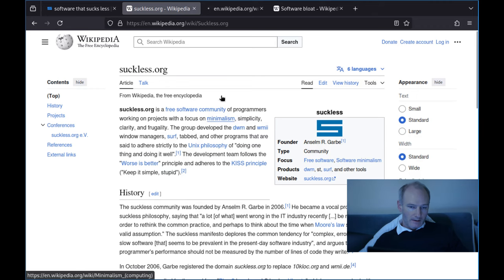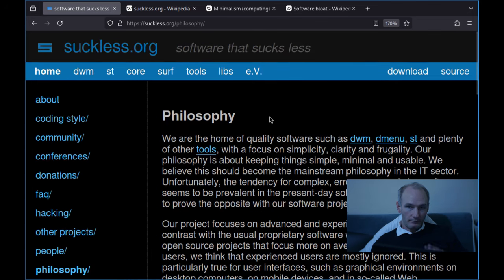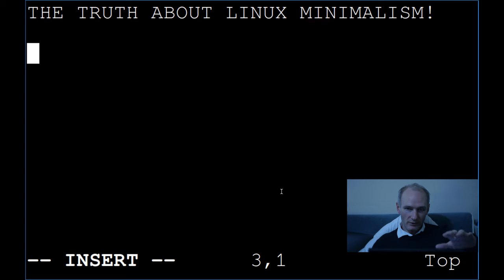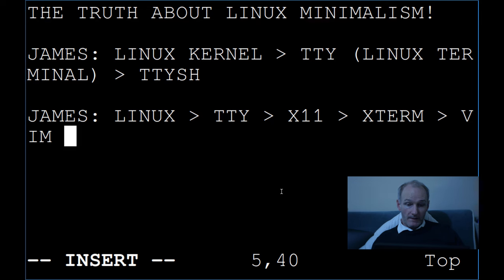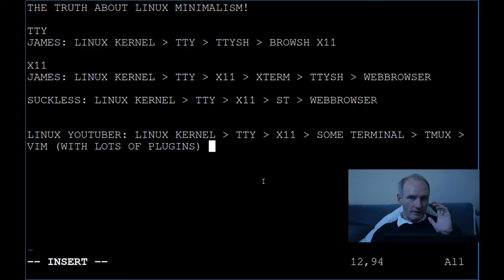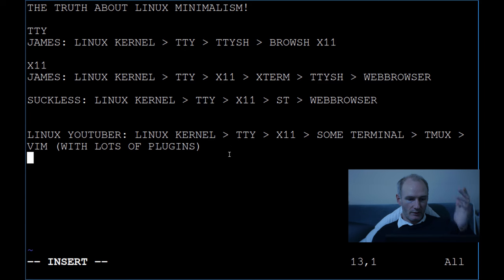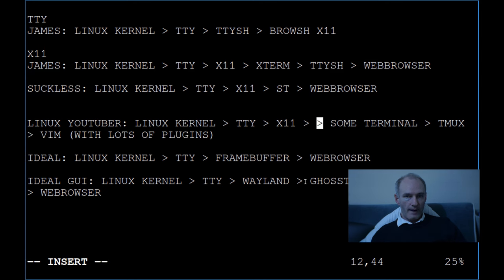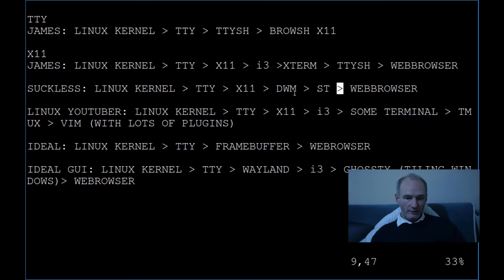The TRUTH About Linux Minimalism!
It's all a big lie. Sort of...

BTC: bc1q5sm5p2y7symrg724qudx72u7hf737plxyftf5n